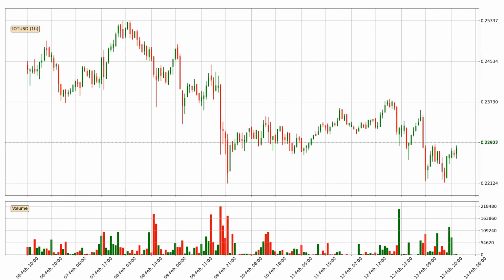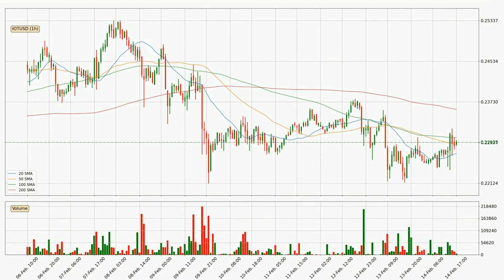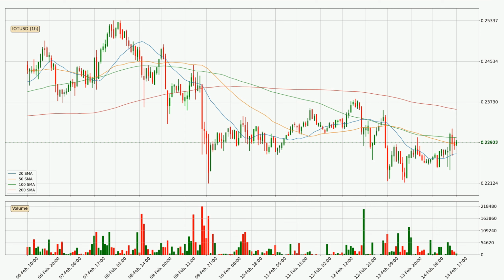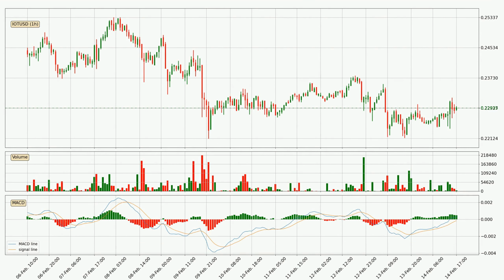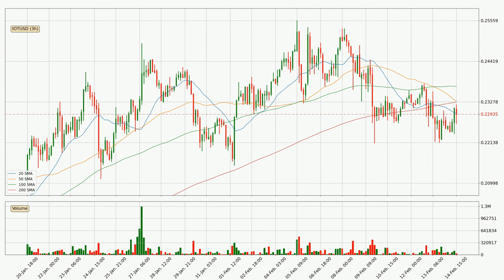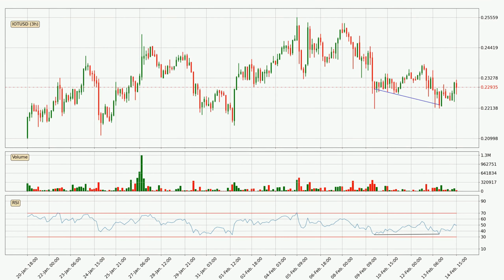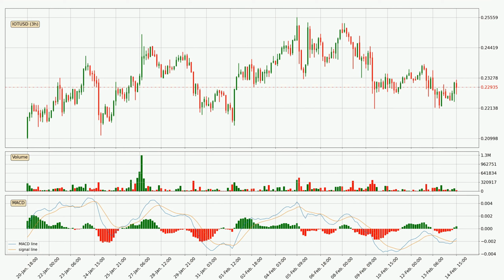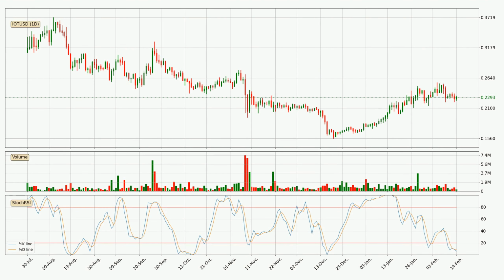Daily Update IOTA | What The Technical Analysis Predicts? | FAST&CLEAR | 14.Feb.2023